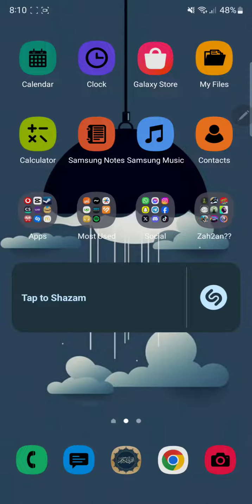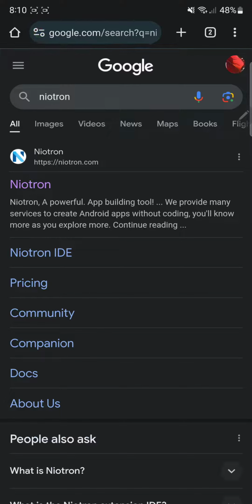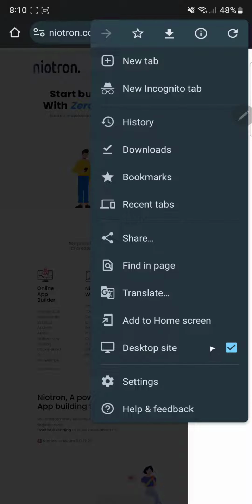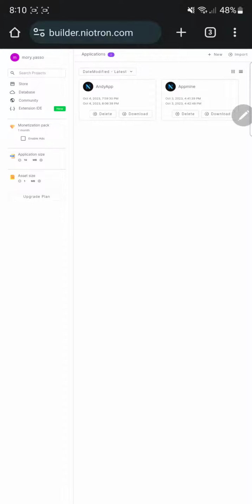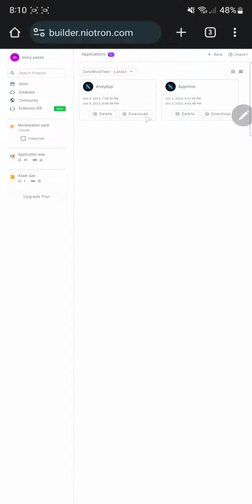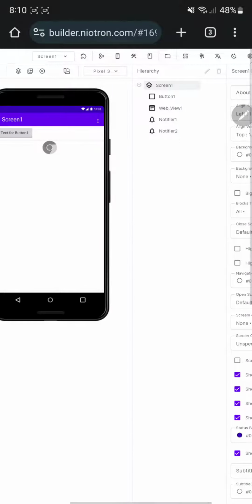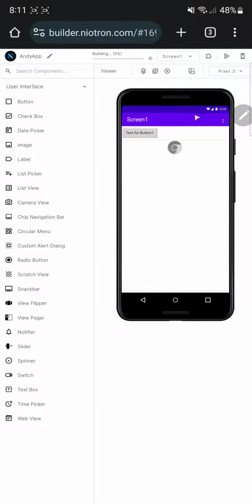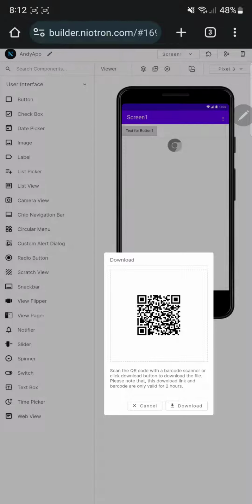How to make a android app (2023)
In this video i´ll show you how to make a android app. The method is very simple and clearly described in the video. follow all the steps & make a android app